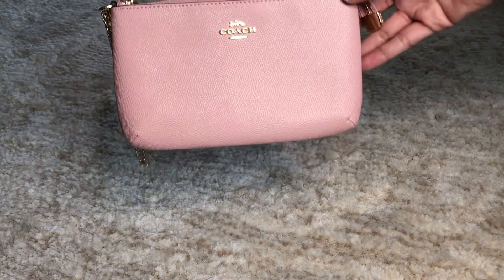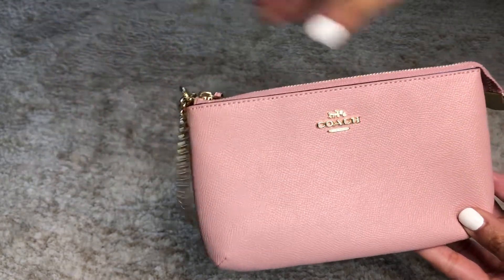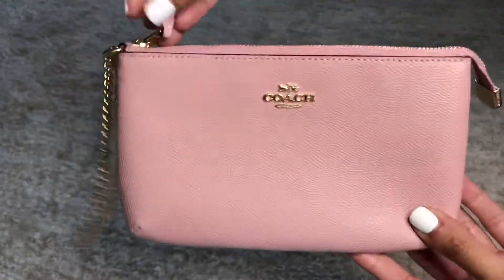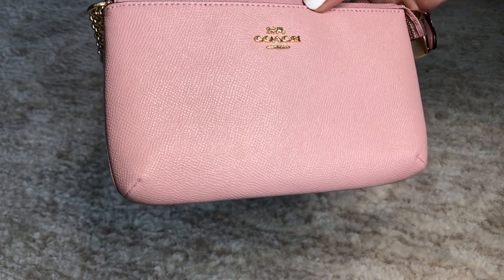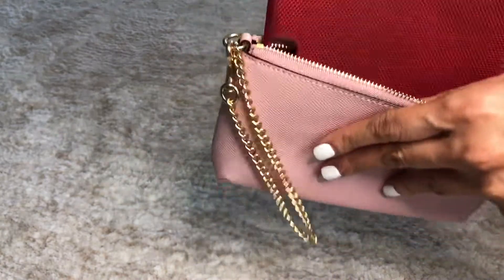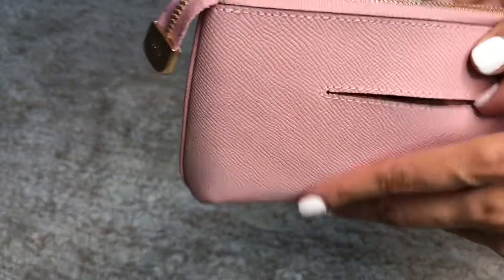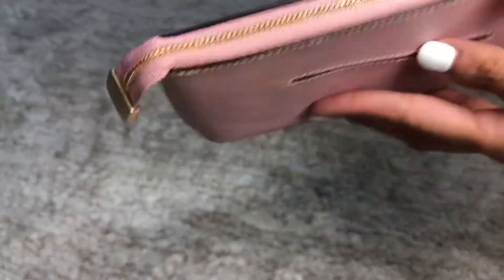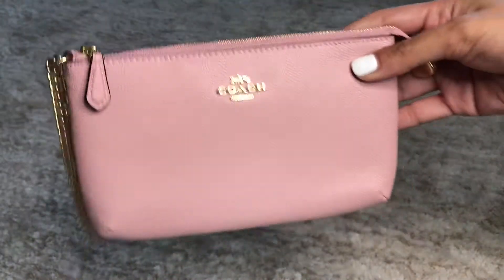Coach Large Wristlet - EVERYONE NEEDS THIS.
Perfect wallet for cards, cash, coins, cell phone, and keys!
Literally in love.
Love the gold chain.
$45. Everyone needs this.